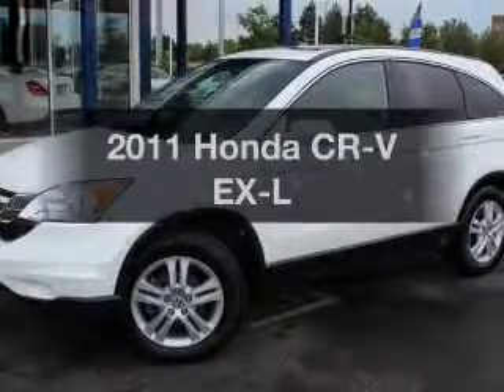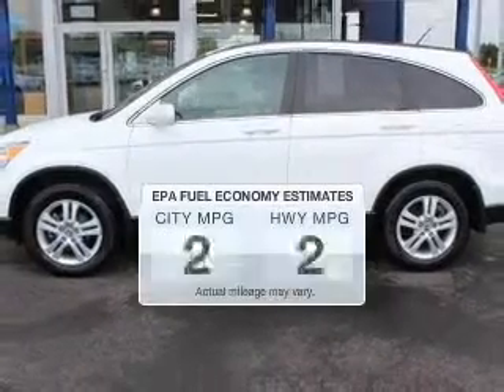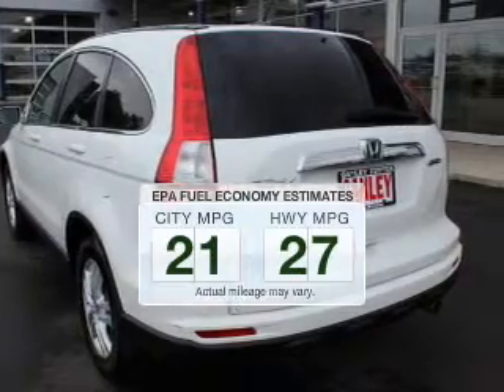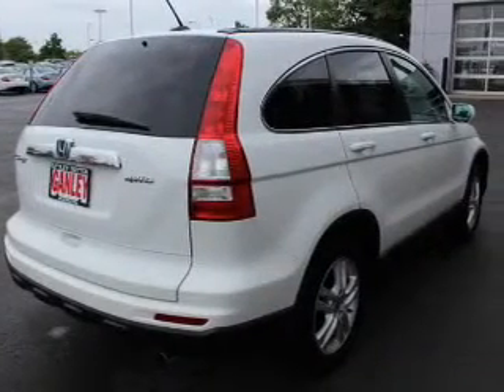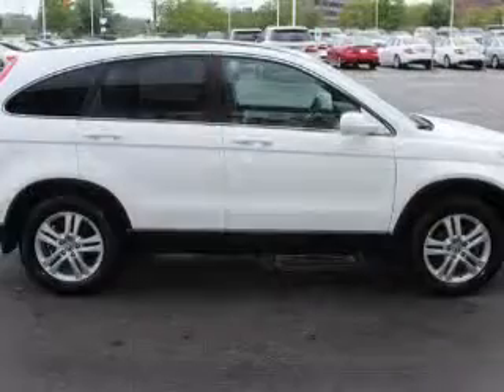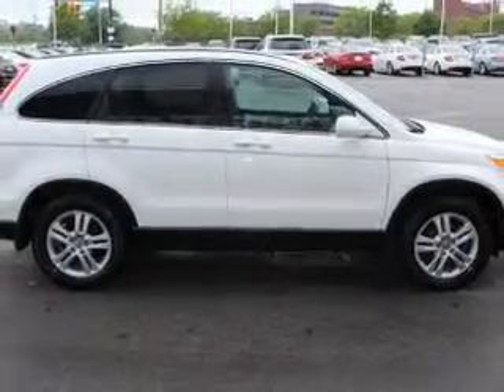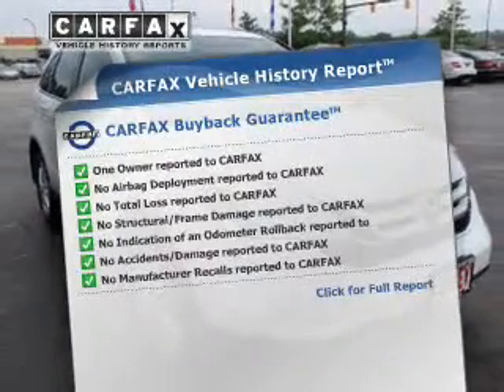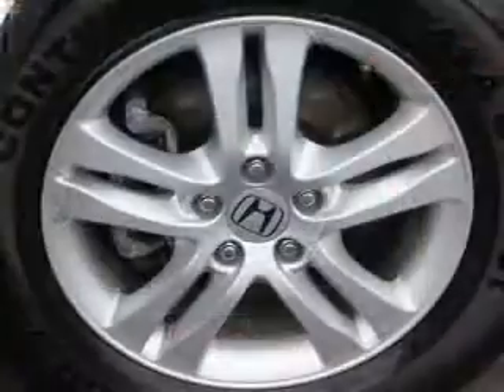2011 Honda CR-V - Akron OH